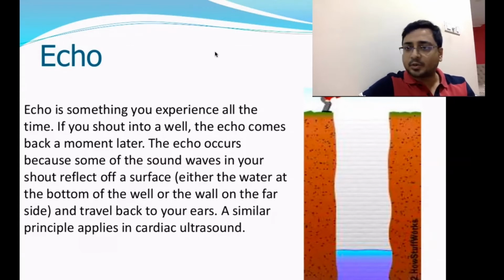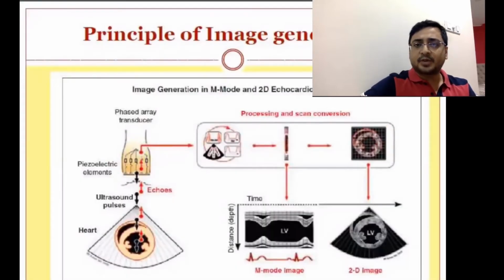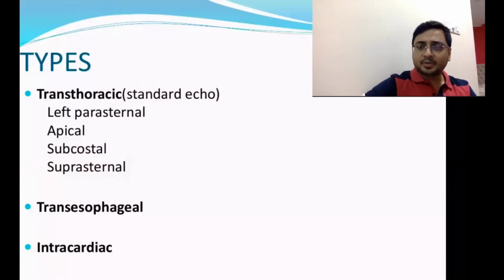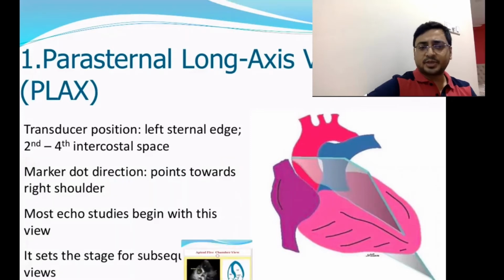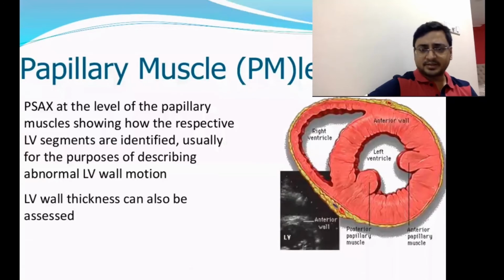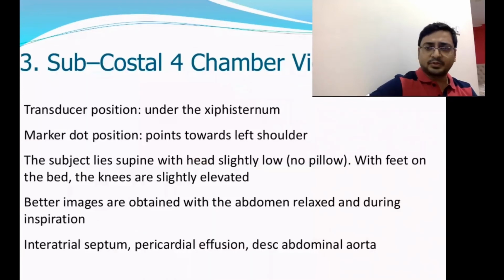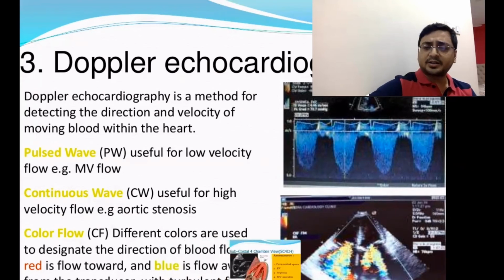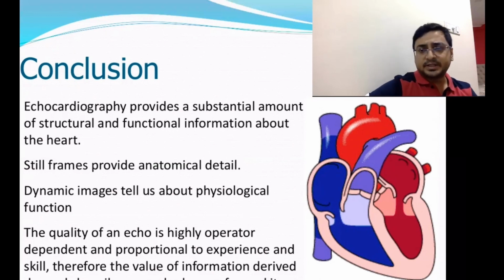Echocardiography Basics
This video lecture was initially intended for students Wwho are attending different technical course in imaging, Cath lab, intensive care. This is about basics before starting or attending Echocardiography room. One may find very useful about preliminary concept and views of Echocardiography here.
Once it is done the interested candidate can go through other videos which are advanced and in details about different diseases.
This is certainly not for those who are already well versed with Echocardiography.
Most importantly this video do not make you an expert in Echocardiography procedure neither you should be doing it, without proper knowledge and credentials. And to mention images and ppt used here are available in internet and author certainly do not claim it to be his own.